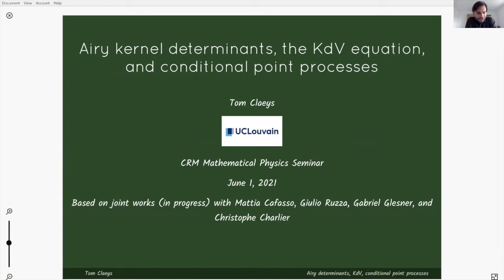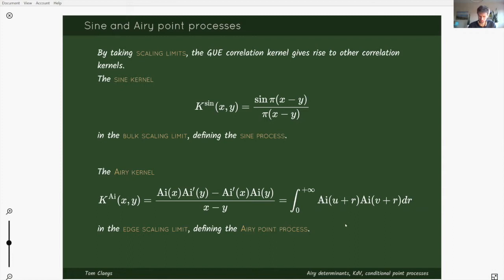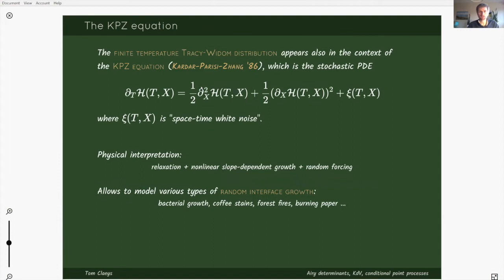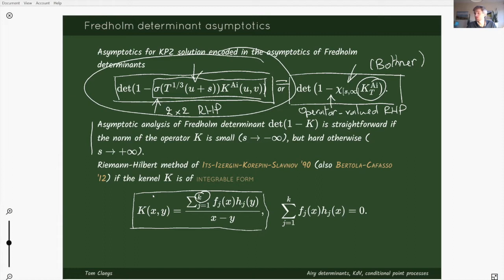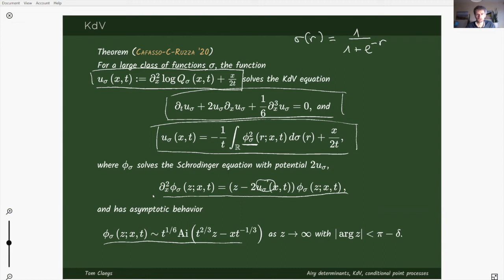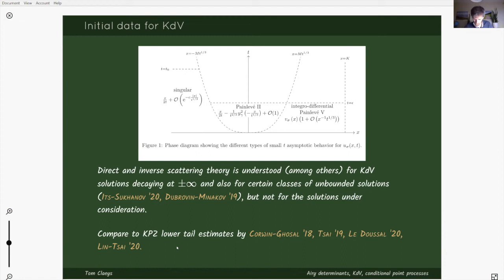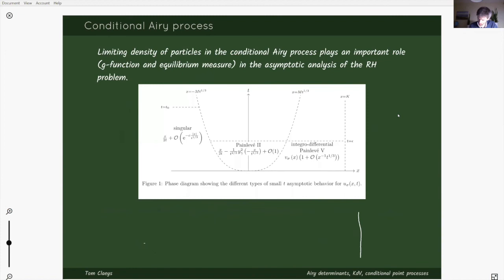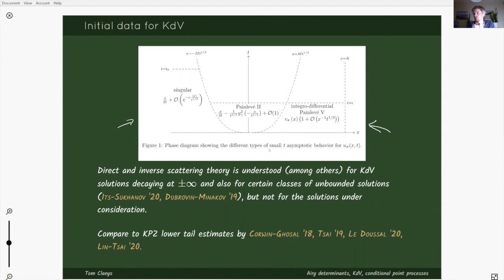Airy kernel determinants, the KdV equation, and conditional point processes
(1er juin 2021 / June 1st, 2021) Seminar Physique Mathématique / Séminaire Physique Mathématique

Tom Claeys (Université catholique de Louvain, Belgique)

Abstract: A family of unbounded solutions to the Korteweg-de Vries equation arose recently in the context of the Kardar-Parisi-Zhang equation. These solutions can be constructed as log-derivatives of deformed Airy kernel Fredholm determinants, and are also related to an integro-differential Painlevé II equation. In my talk, I will give an overview of these developments, and I will discuss in more detail the initial data of this family of solutions and the connection with conditional Airy point processes.